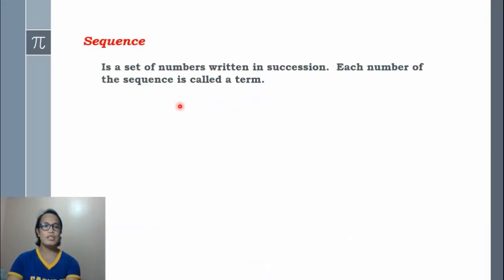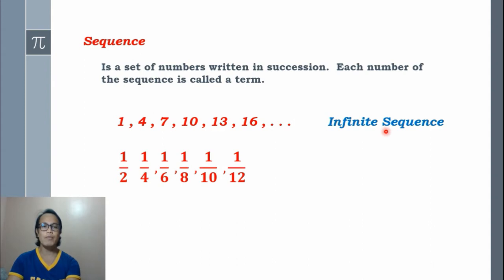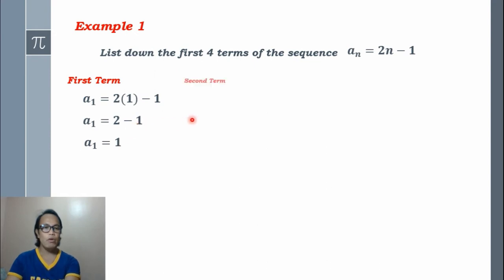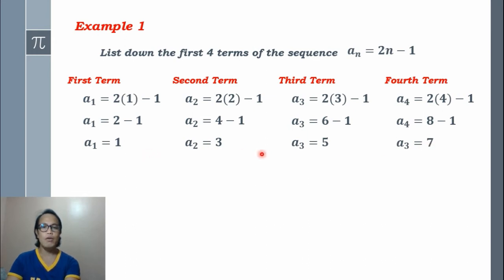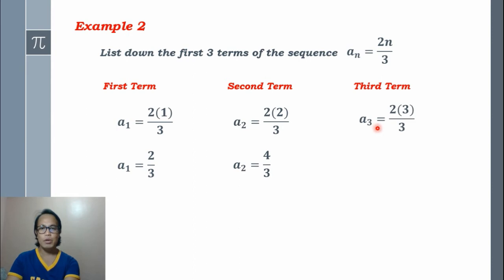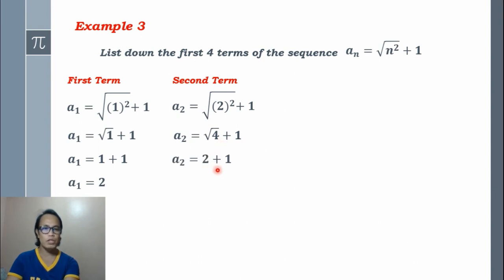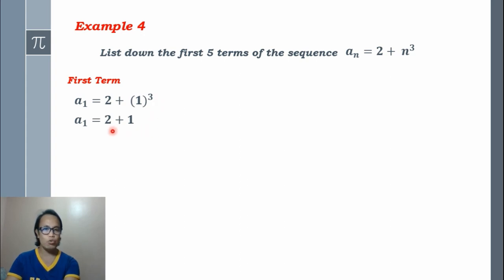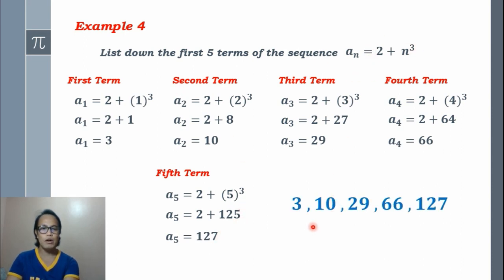Listing the Terms in a Sequence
This is the first topic for Sequences and Series for Grade 10 JHS students.